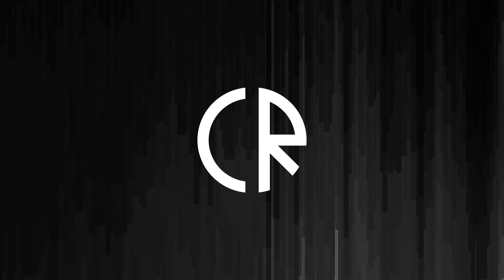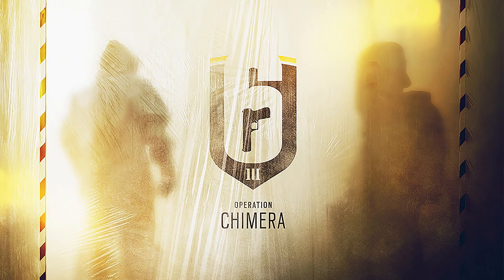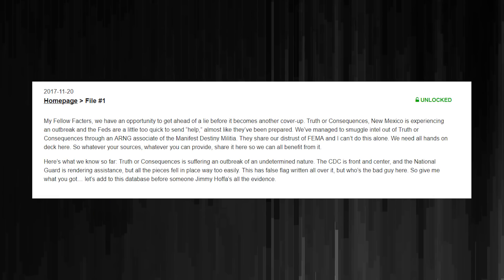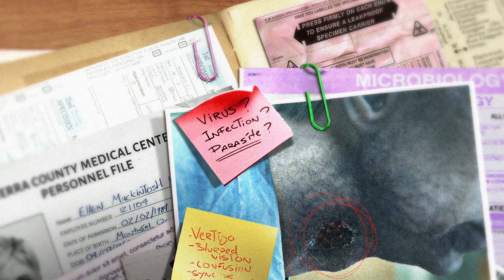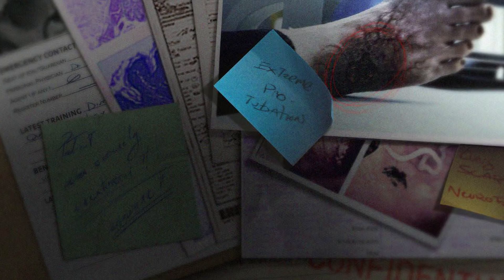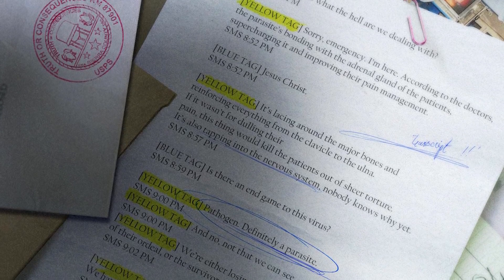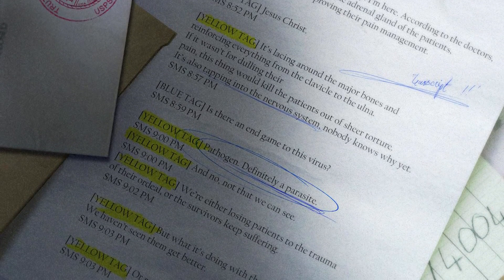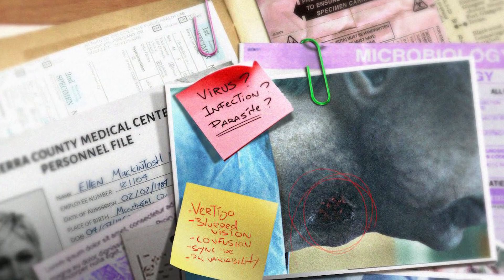Zombie Storyline New Mexico Infection - Tom Clancy's Rainbow Six Siege - R6